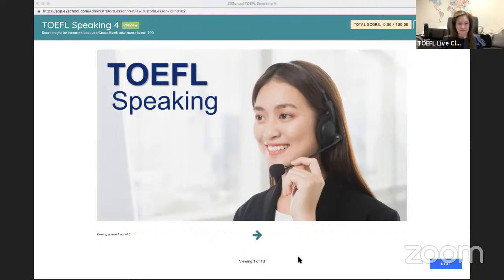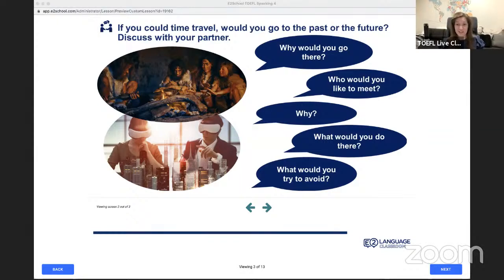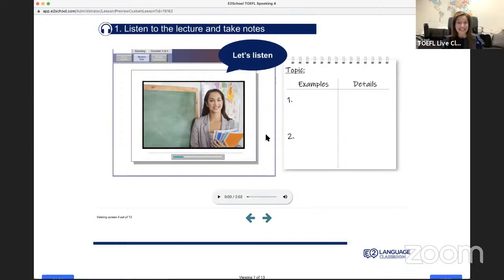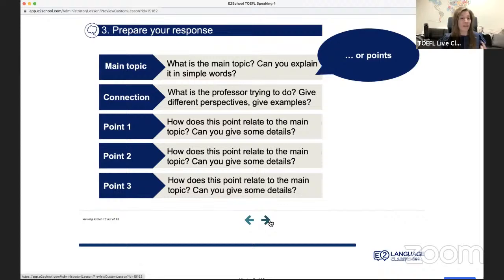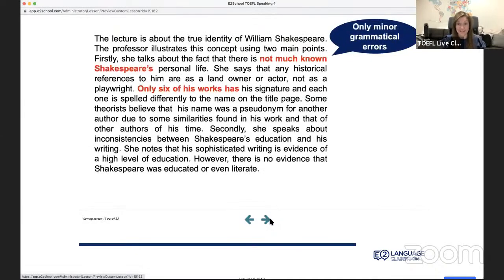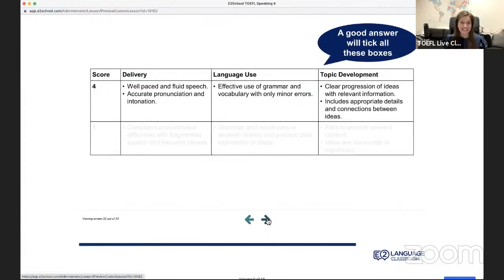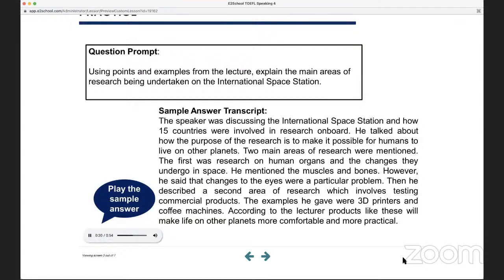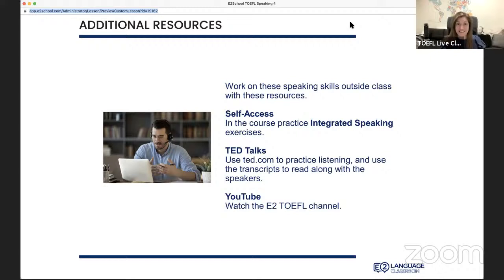Free Speaking TOEFL